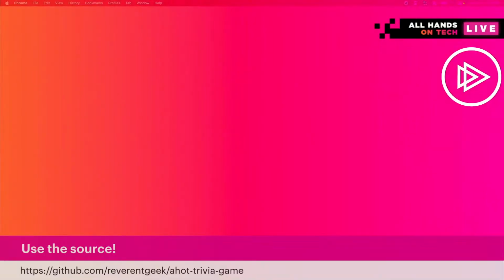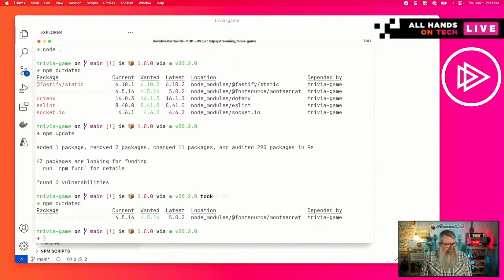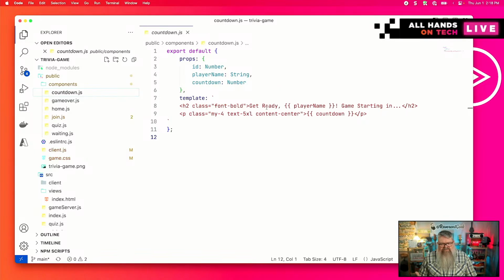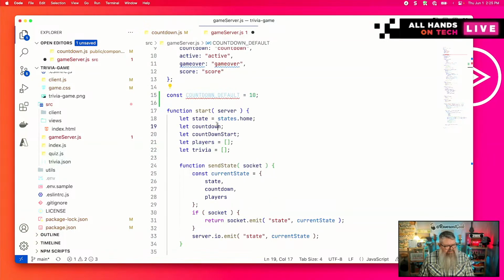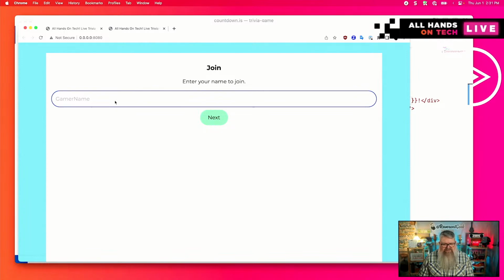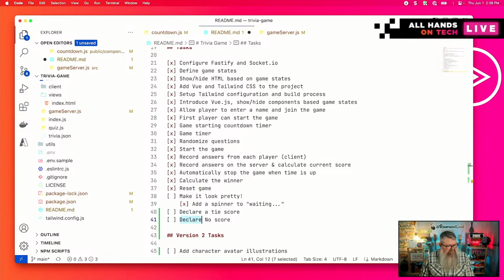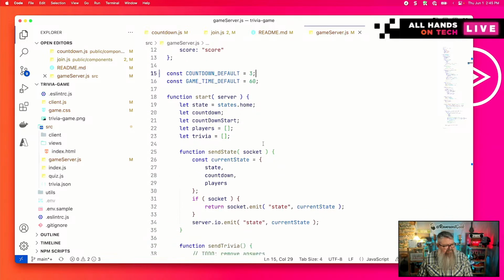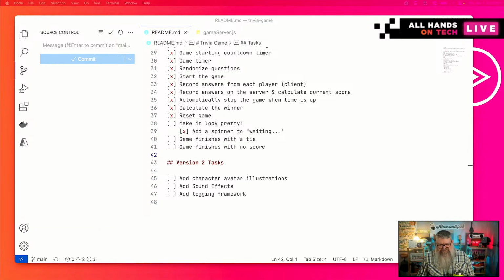All Hands on Tech Live! Developer Stream